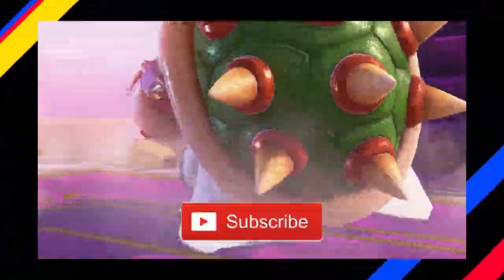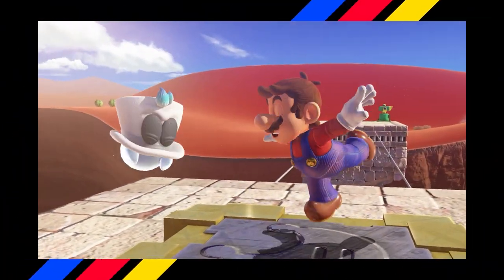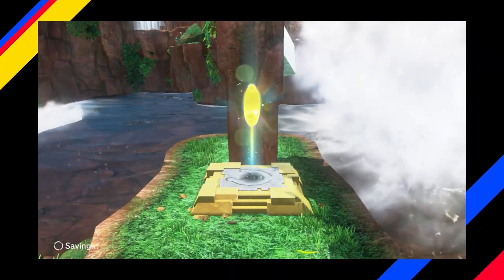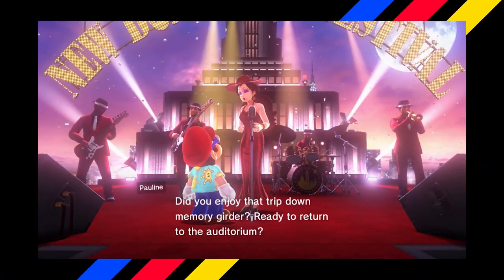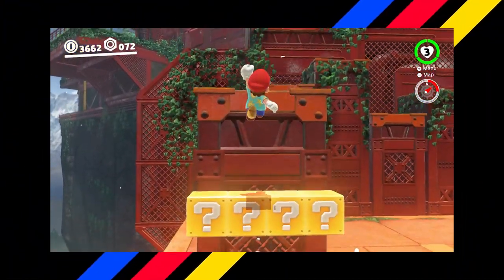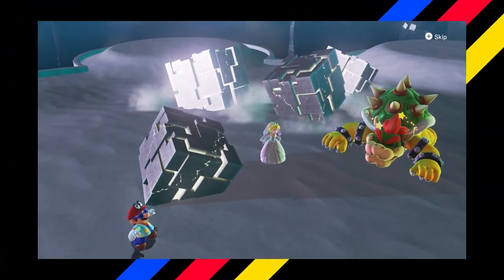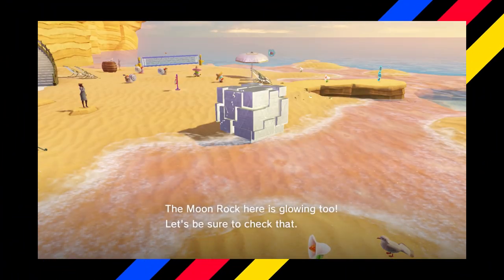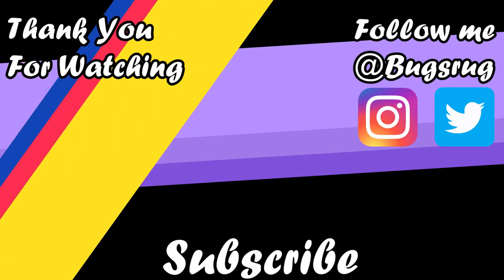The Second Best Mario Game Ever [Mario Odyssey] - Bugsrug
Bugsrug talks once again about the bing bing wahoo guy.

Jump Up, Super Star! (Full instrumental) - Super Mario Odyssey
New Donk City: Daytime - Super Mario Odyssey [OST]
Bowser's Castle 1 - Super Mario Odyssey [OST]
Shiveria: Town - Super Mario Odyssey [OST]
Break Free (Lead the Way) - Super Mario Odyssey Soundtrack
Delfino Plaza - Super Mario Sunshine [OST]
Super Mario Odyssey OST - Jump Up, Super Star!

Video Sources:
super mario odyssey